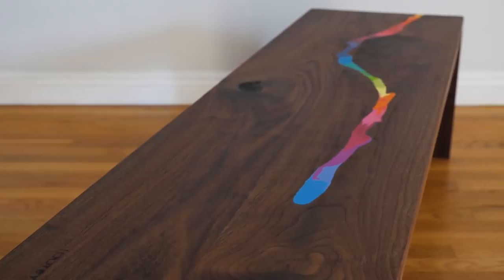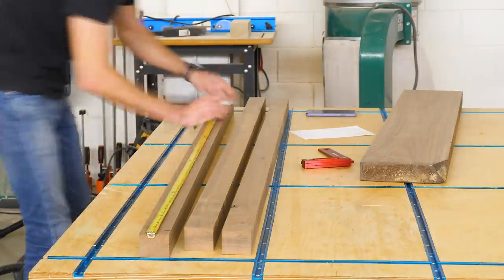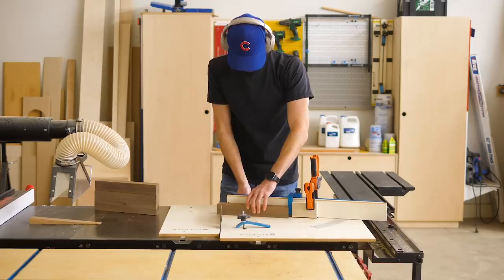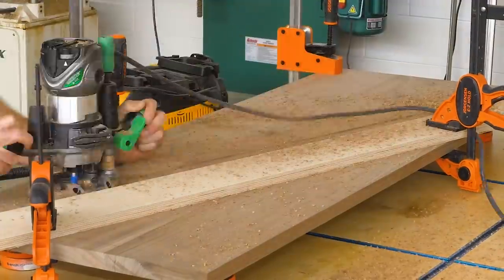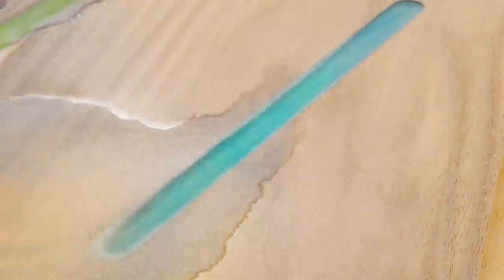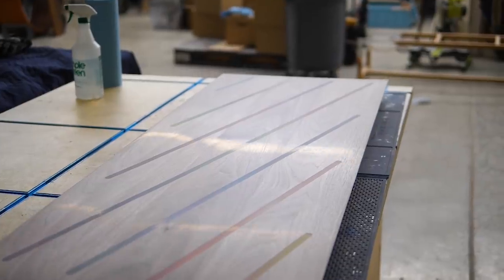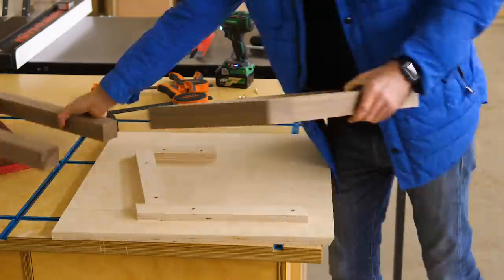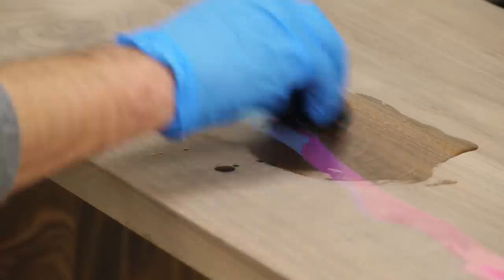My Best Crayon, Epoxy, Resin Inlaid Coffee Table...So far!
Epoxy Resin over Crayon Coffee Table! Thanks to Dollar Shave Club for sponsoring. to get your first starter set for $5. After that, full price products will ship at regular prices.

On this episode I'm making a third coffee table with melted Crayon inlay and epoxy over top for protection. I think this is the best version of a crayon table that I've made so far. Probably due to the fact that I've gotten better and more comfortable working with epoxy. Even though this is a fun, goofy project, there is still a lot of woodworking technique involved. Take away the crayon and this would just be a sort of Mid Century Modern inspired coffee table. Techniques include gluing up a wood top, working with complex angles, and more.

// EPOXY
Total Boat Thickset

//  FEATURED TOOLS (in order of appearance)

//  MUSIC

Honey - Bad Snacks
Puppy Love - Bad Snacks